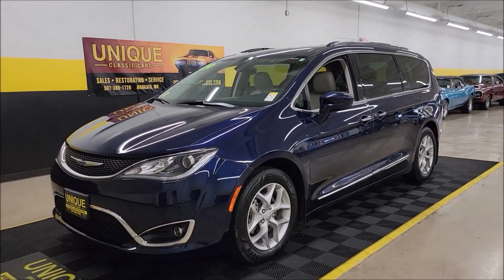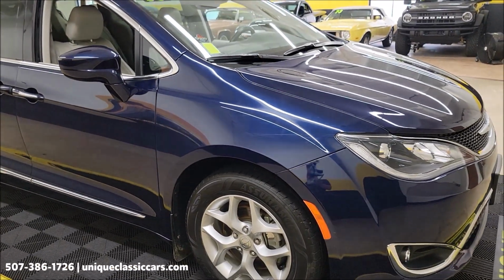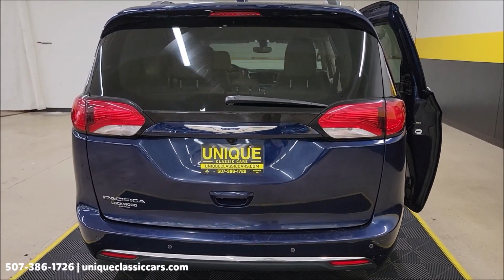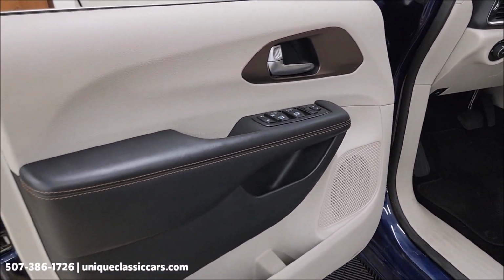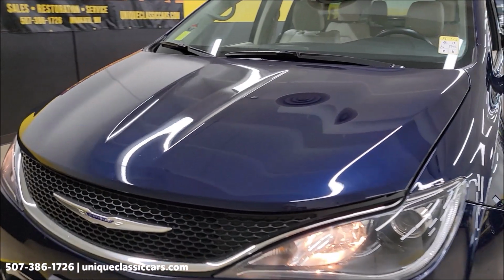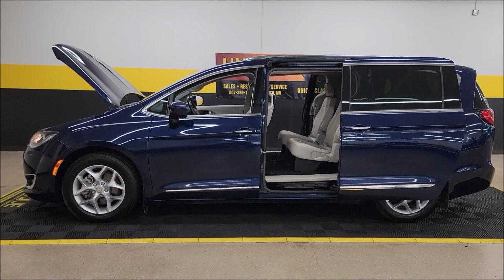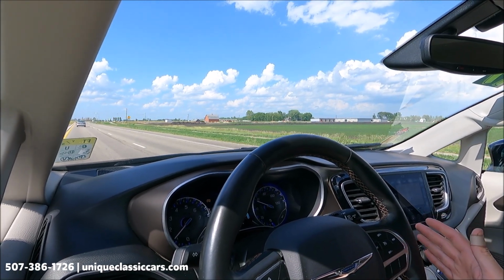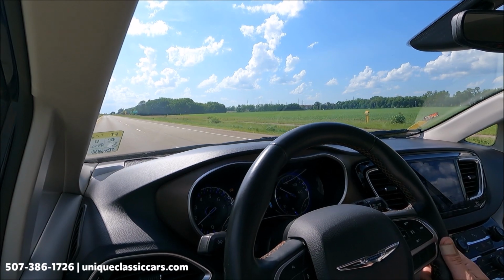2019 Chrysler Pacifica Touring L Plus | For Sale $29,900